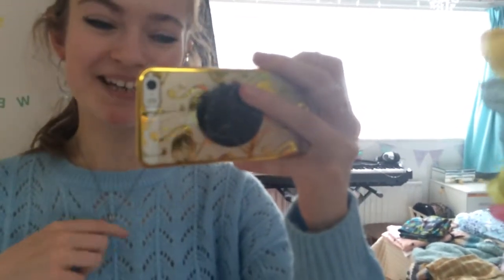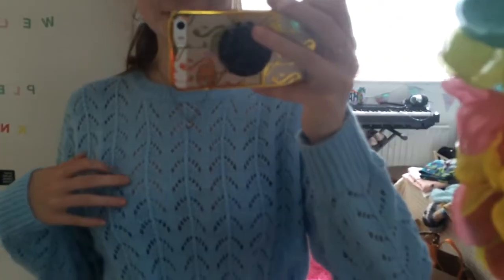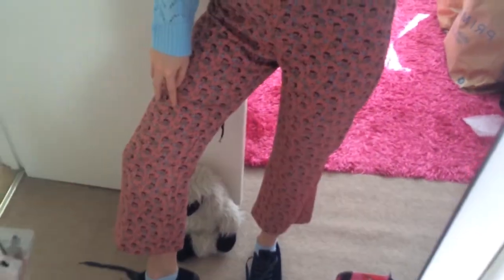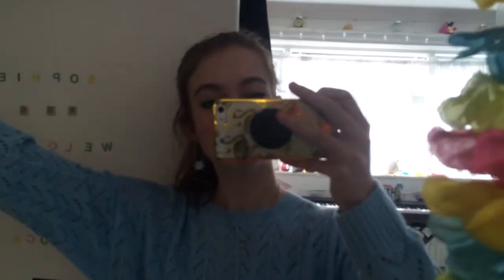Ootd #340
What I wore today :)